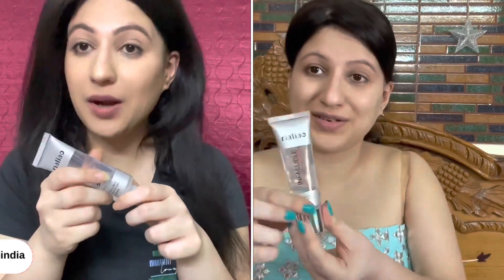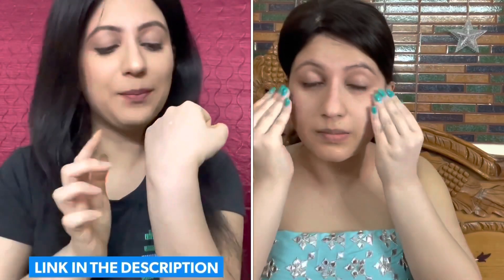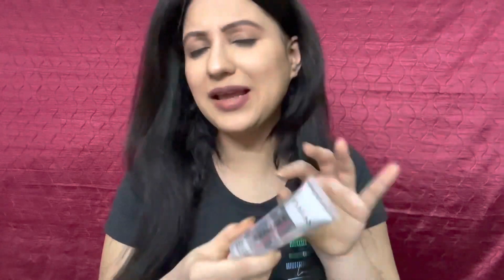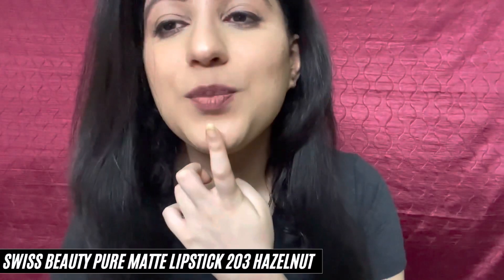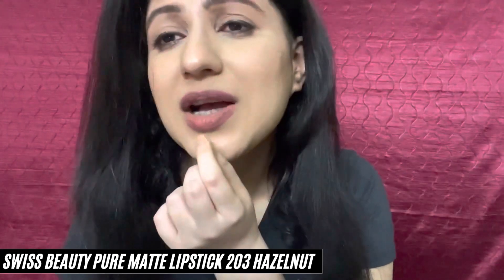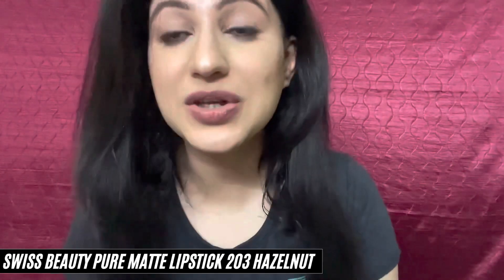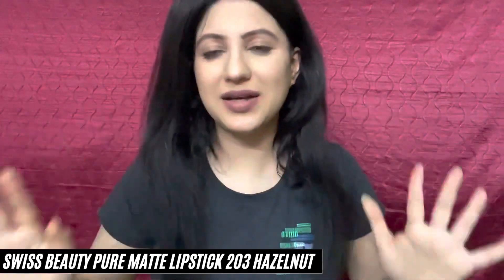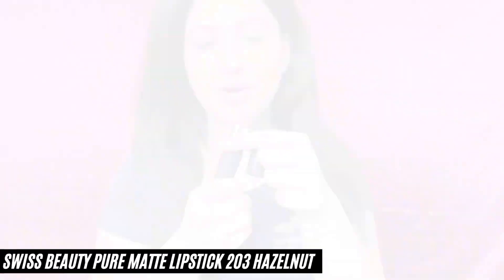Best Affordable Makeup Primer in India | Rs220 Makeup Primer | Malio Primer | Mattifying Primer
Best Affordable Makeup Primer in India | Rs220 Makeup Primer | Malio Primer | Maliao Infalliable Mattifying Primer

Shipping Rs60 on total order

Malio Infalliable Mattifying Primer
Rs220
Swiss Beauty Pure Matte Lipstick 203 Hazelnut Rs180
(Buy any 3 shades for Rs150 each)

Advance Payment by BANK transfer, PAYTM, GOOGLE PAY
There is NO cod

To place order, drop your order message and payment method on WhatsApp , do not call on this number, reply timing is 3-4 days so you have to wait